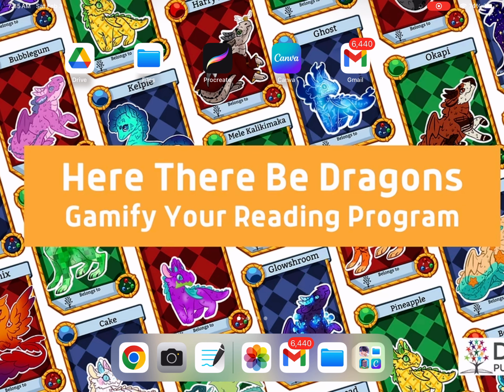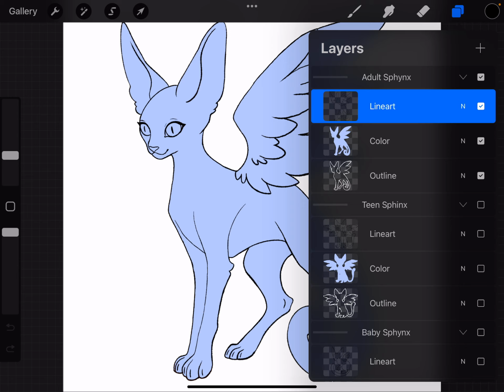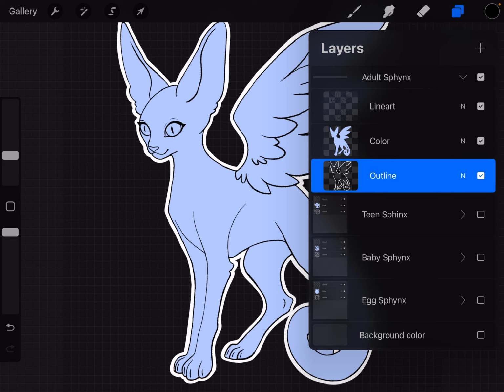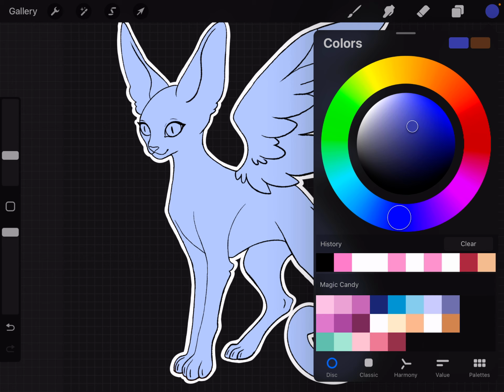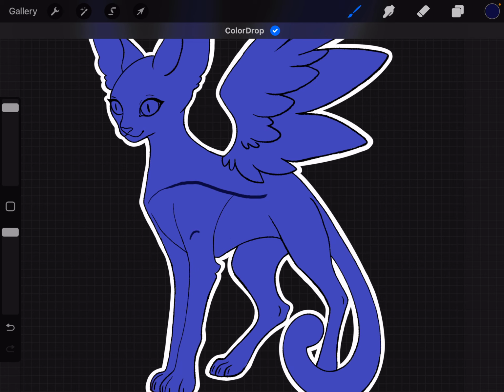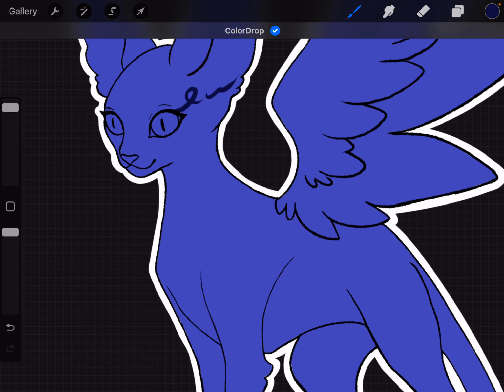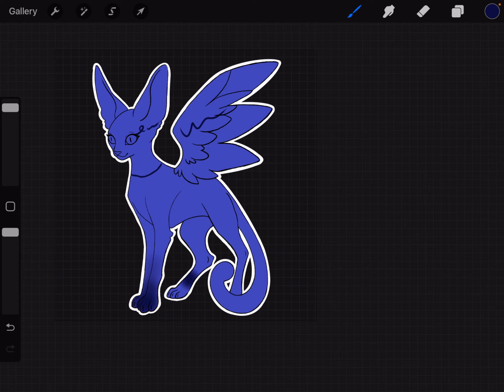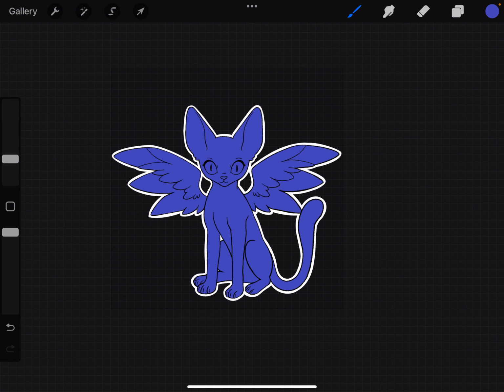Procreate Coloring Tutorial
Join Mallory to learn how to color a Reading Dragon with Procreate. This dragon will be used in the trading-card-based reading incentive program Reading Dragons and Friends at Dover Public Library.